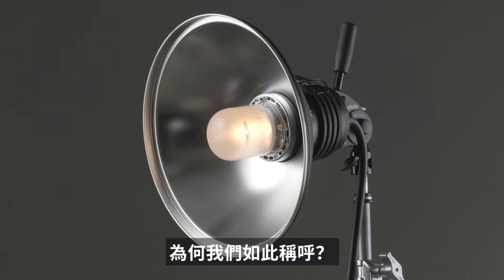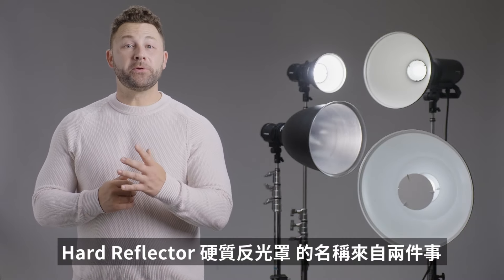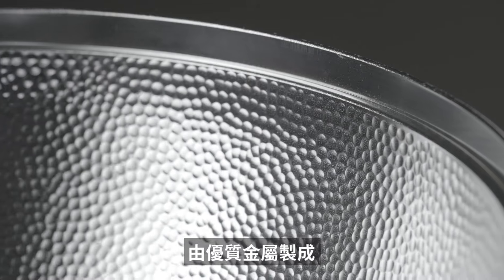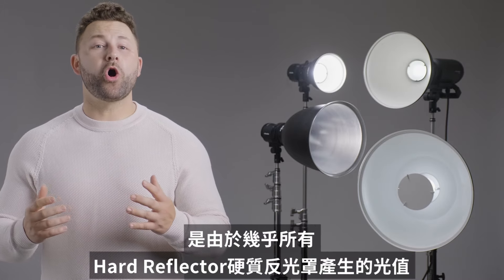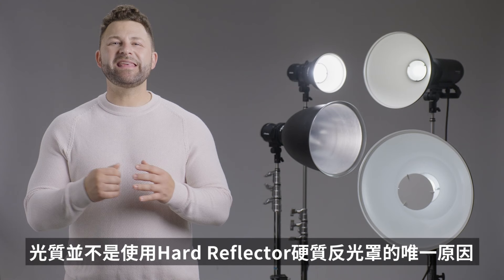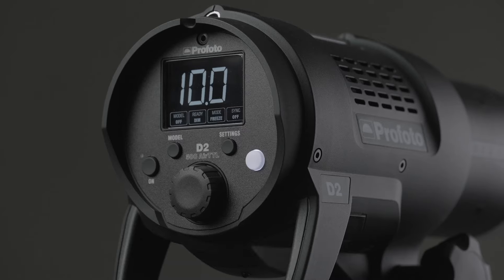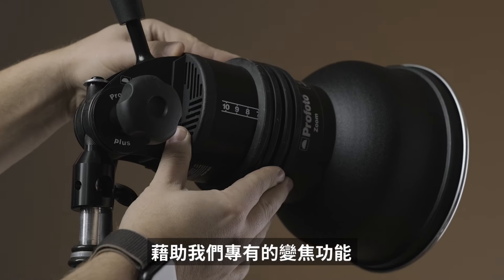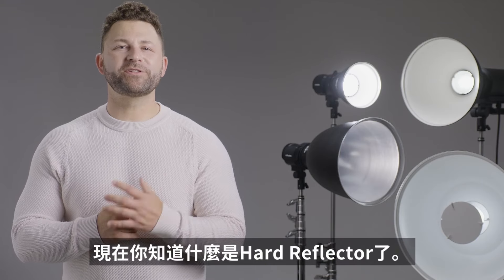[燈光] 什麼是硬質反光罩? Profoto 推出新產品 White Hard Refelctor 三款全新白色硬質反光罩 拓寬創意視野 為高反差佈光提供全新體驗 數位小兔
Profoto 推出新產品『 White Hard Refelctor 』✨
三款全新白色硬質反光罩，拓寬創意視野，為高反差佈光提供全新體驗。

精心設計的反光罩內部採用白色塗層，讓攝影師可以輕鬆塑造具有高細
膩度和高容錯率的硬質光線。三款反光罩均經過精心設計，可滿足各種拍攝場景的需求。

TeleZoom Reflector White 造型深邃，可創造柔和的定向光線，非
常適合需要大景深甚至遠距離佈光的場景。

Magnum Reflector White 配合其變焦功能，不僅可以提高光線輸
出，還能營造更為柔和平衡的光域。

Zoom Reflector White可提供更有衝擊力的柔和光線，比銀色標罩的光效容錯率更高。

白色硬質反光罩可提供更寬泛均勻的光域，在保持所需反差和紋理的同時，還可以更靈活地羽化光線。
Profoto 讓控制硬光及其光效變得更簡單，賦能攝影師創造別出心裁的精美影像。
新款白色硬質反光罩相容所有 Profoto 燈光設備，是創意專業人士塑光工具庫中的必備助手。

100800 Magnum Reflector White
100801 TeleZoom Reflector White
100802 Zoom Reflector White
100803 Grid 10° 180 mm White
100804 Grid 10° 337 mm White

🟢 官方LINE ID：@digirabbit
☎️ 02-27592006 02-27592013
🏨 台北市信義區大道路74巷1號（捷運後山埤2號出口)